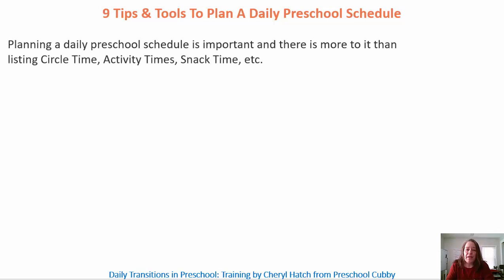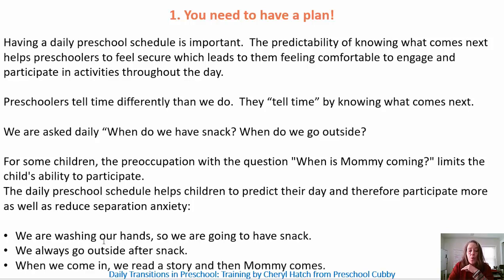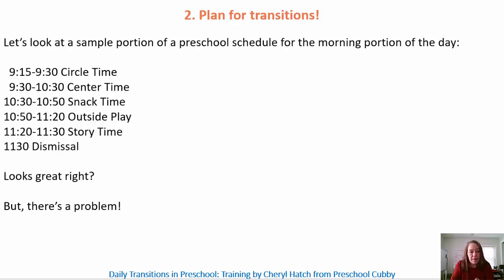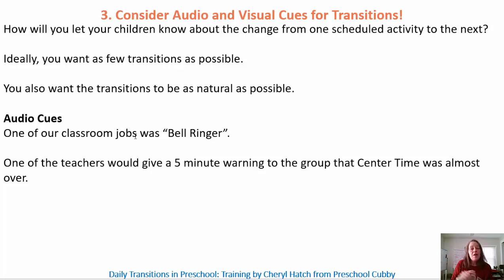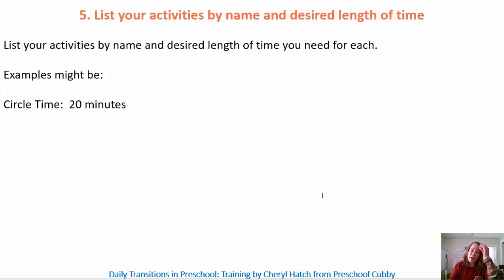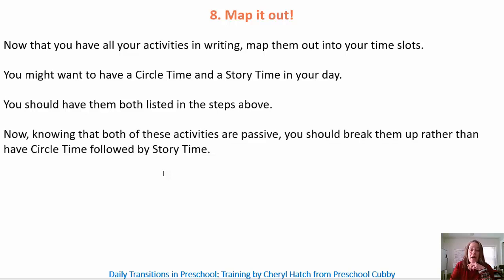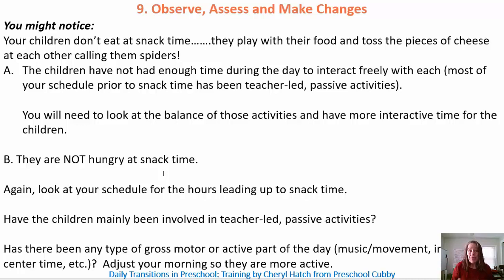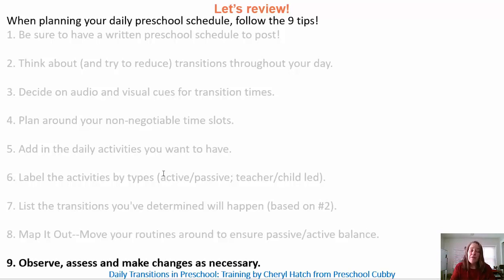Module 2:Transitions-Looking At Your Class Schedule